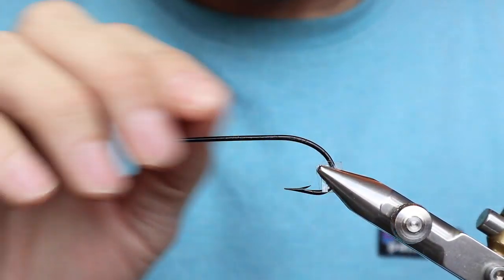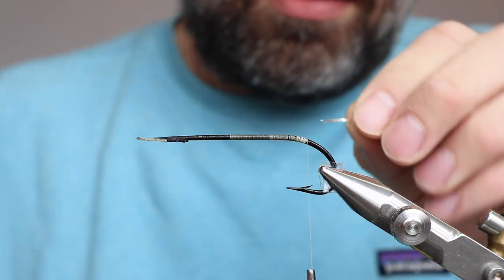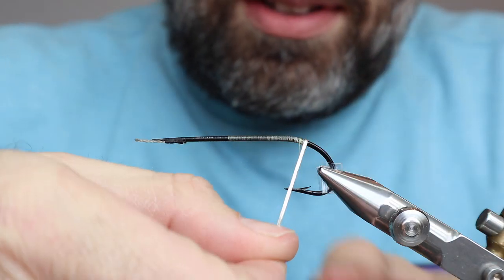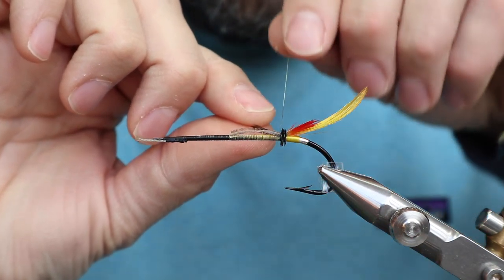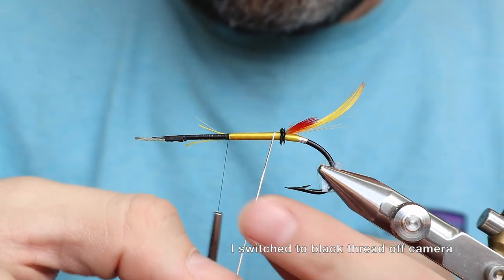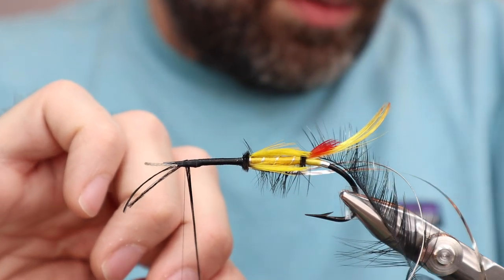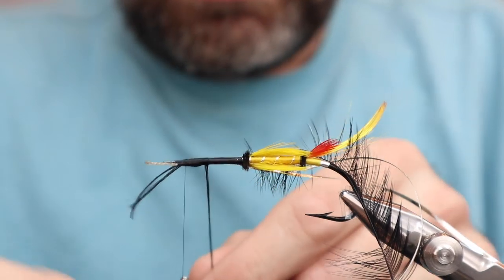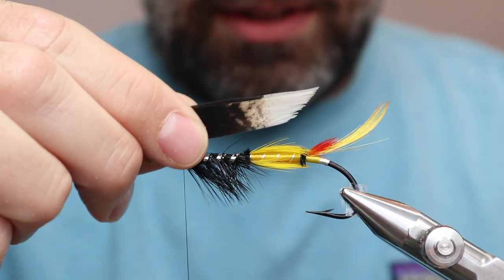Jock Scott Salmon Fly Tying Tutorial - Pryce-Tannatt - Blind Eye Classic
Hey everyone, thanks for checking this video out. I really appreciate it. For me, this video is probably the most important tying video I've ever done. A year ago, there's no way I could have tied this fly on camera, and ended with it looking this good. And while it does have some small issues, I'm extremely happy with the way it came out. Now on to the dressing:

Tag: Silver Tinsel (added yellow floss from Kelson dressing)
Tail: GP Crest and Indian Crow (I used Brazilian Tanger Sub)
Butt: Black Herl
Body: In Two equal halves - First Half golden yellowfloss, butted with black herl, and veiled above and below with Toucan feathers (I used eurasian oriole); Second half black floss
Ribs: Final oval silver tinsel over the golden yellow floss, broader oval silver tinsel or flat silver tinsel and twist (in large sizes) over black floss (I used Flat and Oval).
Hackle: Black hackle from the black floss
Wings: white tipped turkey under wing, over but not completely covering a mixed sheath of married strands of peacock wing, yellow, scarlet, and blue swan (I used turkey and goose), Bustard, Florican, and GP Tail (I used amherst sub), 2 strands of peacock sword over wing, teal and barred summer duck on the sides, and bronze mallard over all.
Sides: Jungle Cock
Cheek: Blue Chatterer ( I used Mott Mott)
Topping: GP Crest natural
Horns: Blue and Yellow Macaw
Head: Black (I used Herl from Kelson dressing)